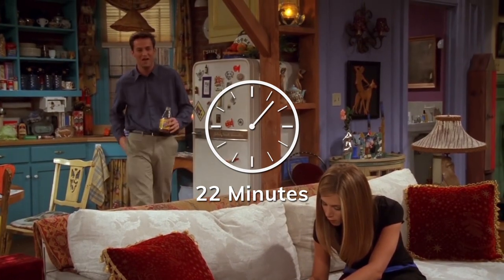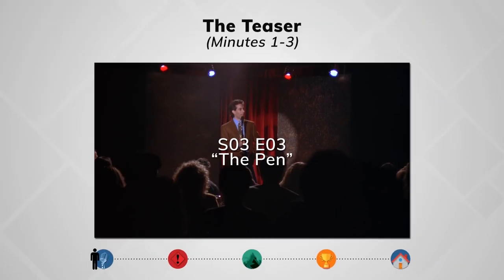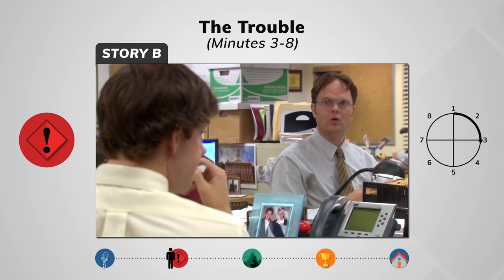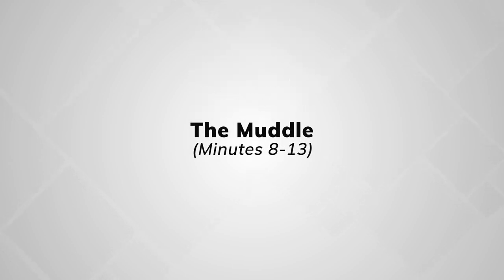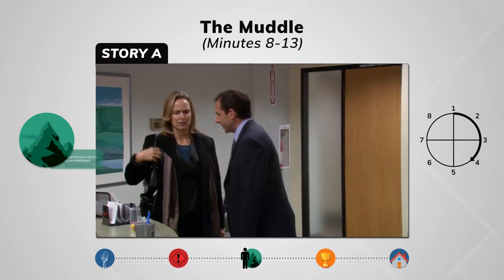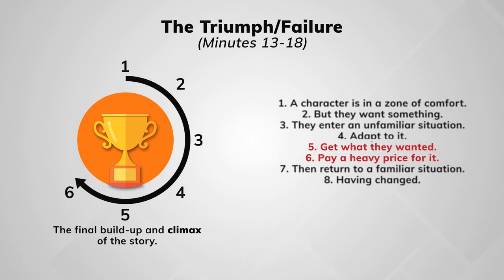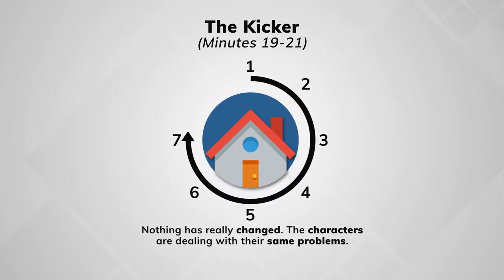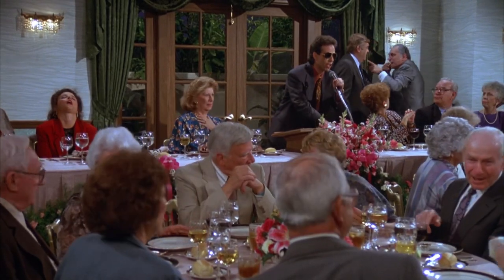How to Structure a Sitcom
Today I look at an article written by Noah Charney where he broke down how a sitcom is structured.

Shoot me a DM!